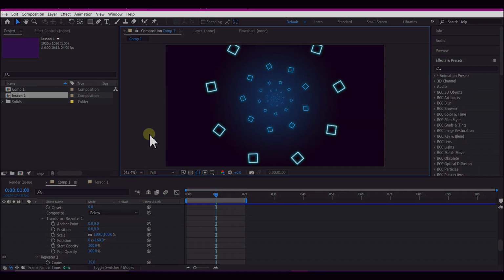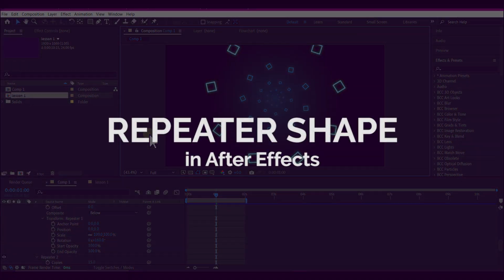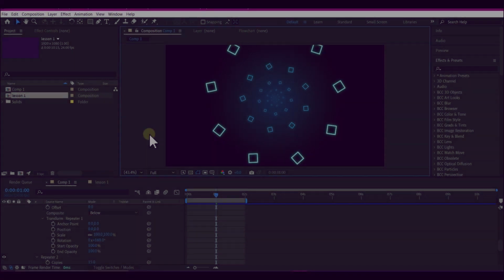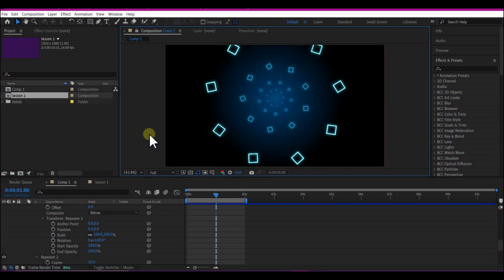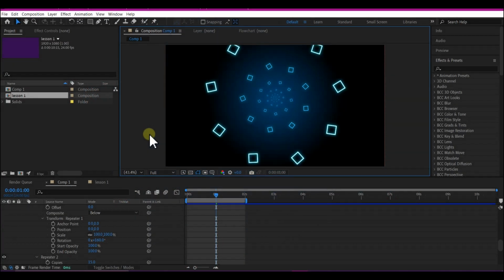Shape Layer Animation After Effects | Shape Repeater - Part 1 Introduction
The Shape Repeater is a powerful tool in Adobe After Effects that allows you to repeat a shape or object along a path. This can be useful for creating complex animations or graphics that would be difficult to achieve using other methods.

***Shape Layer Animation After Effects***

To use the Shape Repeater, first draw a shape or import an object onto your composition. Then, select the shape and go to the Effect menu, and choose Generate -  Shape Repeater. In the Shape Repeater properties, you can control the number of copies, the spacing between them, and the overall position and orientation of the repeated shapes.

One of the most useful features of the Shape Repeater is the ability to animate the properties over time. For example, you can create a simple animation of a row of shapes moving along a path by animating the Position property. You can also animate the Scale, Rotation, and other properties to create more complex animations.

Overall, the Shape Repeater is a powerful tool for creating complex animations and graphics in After Effects. Whether you're a beginner or an experienced user, it's a tool that you'll definitely want to add to your toolkit.